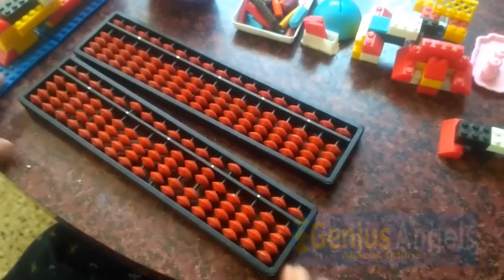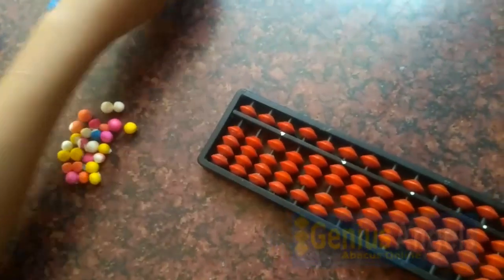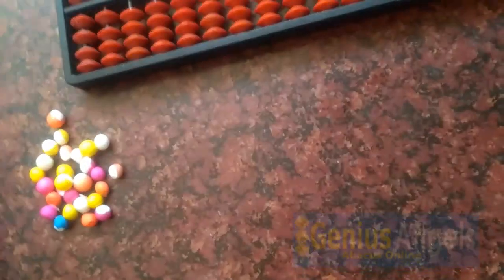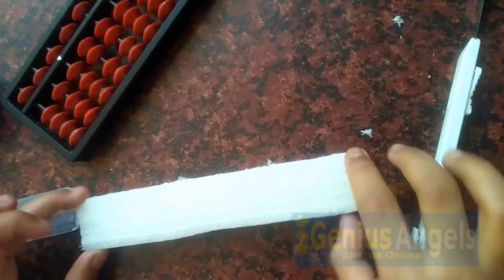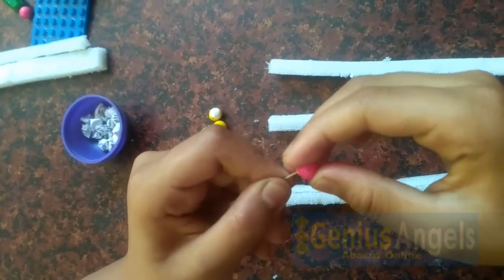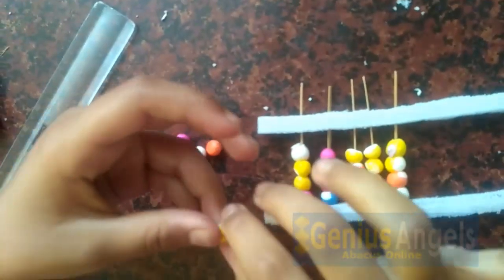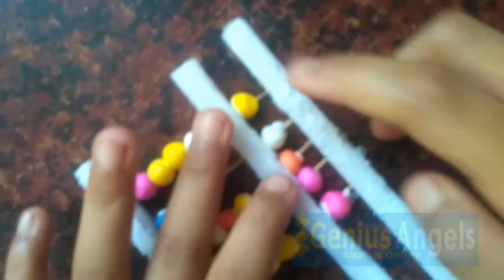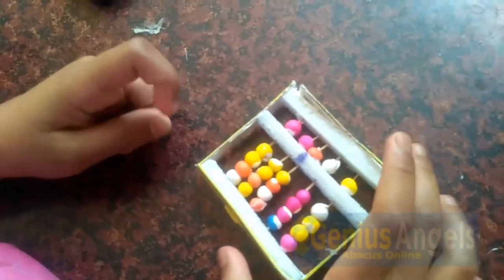Kids Abacus Tool - How to make abacus tool at home? - DIY Easy to Make Mini Abacus Tool for children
Let us learn how to make Kids miniAbacus Tool in less than an hour. Do try yourself and share your experience.

We recommend to follow these eAbacus Practices regularly to get the best results.

Happy Learning